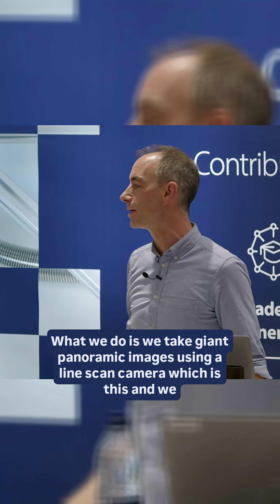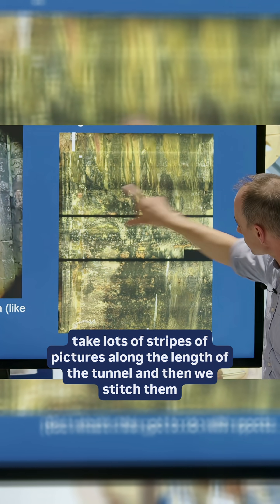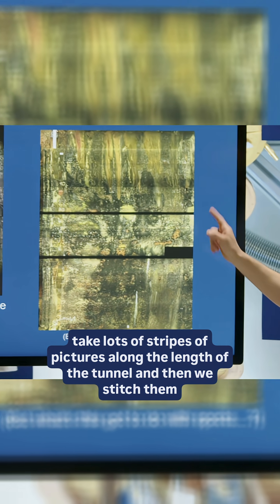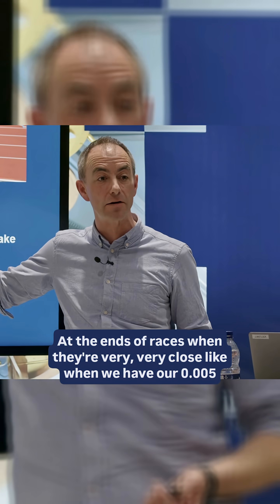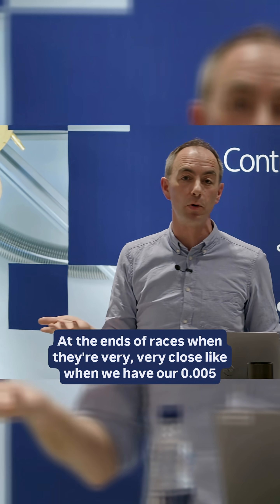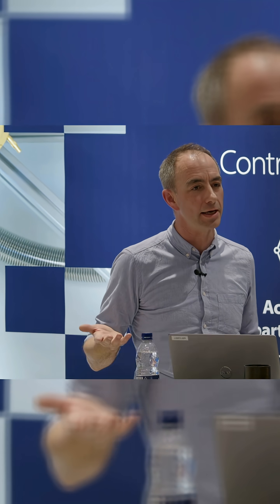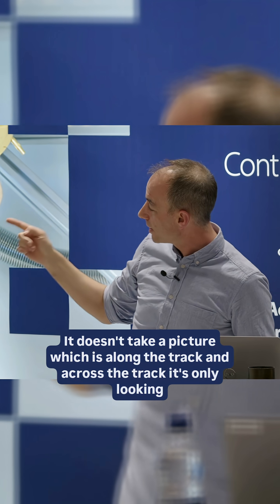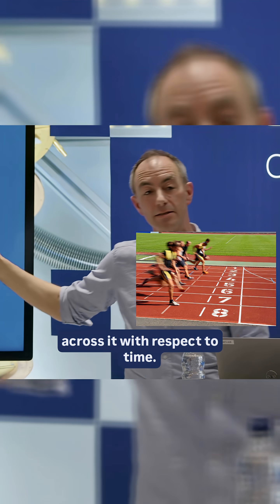The science behind a photo finish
The Tour de France kicks off today for an epic 21 stage journey that will start in Lille and end on the iconic Champs Élysées in Paris.

The riders make use of all kinds of physics to maximise their efforts, from the materials their ultra-light bikes are made from to forming a peloton to make the most of aerodynamics.

But what happens when two riders make a break for it and end up crossing the finish line within a fraction of a second of each other? How do you do determine the winner?
Well, line-scan cameras have a thing or two to do with that, as Jon Hughes explains!